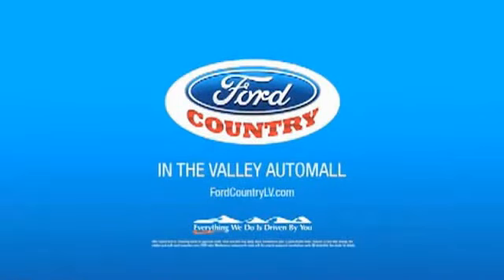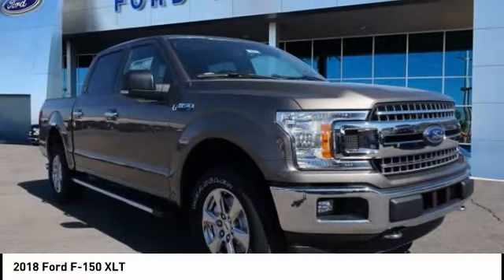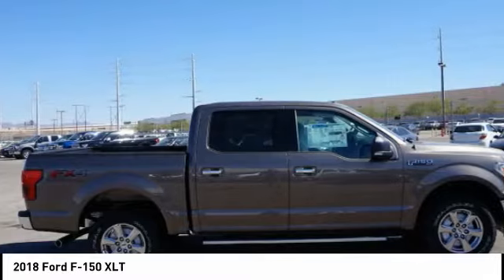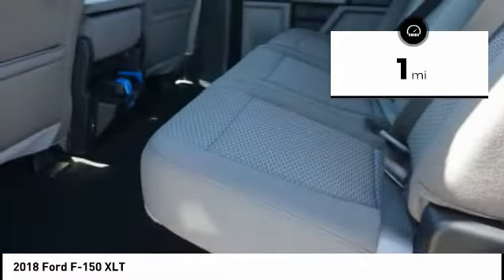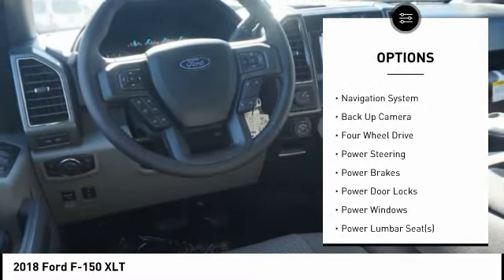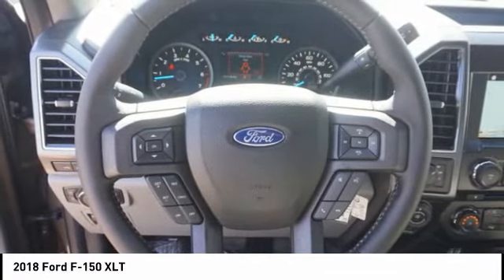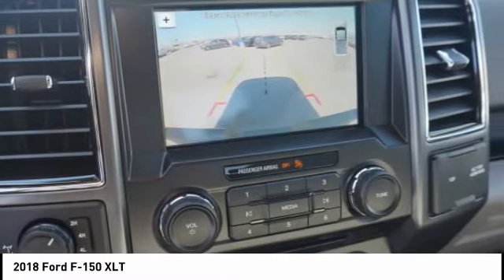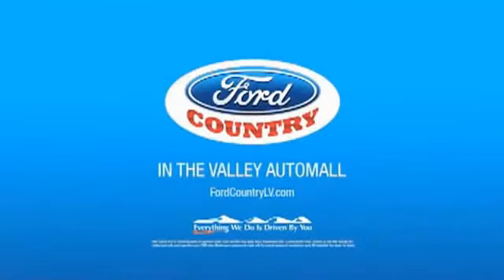2018 Ford F-150 Henderson NV 58682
2018 Ford F-150 XLT

Stone Gray 2018 Ford F-150 XLT 4WD 10-Speed EcoBoost 3.5L V6 GTDi DOHC 24V Twin Turbocharged 4WD.#1 Ford Certified Pre-Owned Dealer in Nevada.Come on down and see us here at Ford Country! Price includes: $1,750 - Retail Customer Cash. Exp. 01/02/2018, $1,250 - Bonus Customer Cash. Exp. 01/02/2018